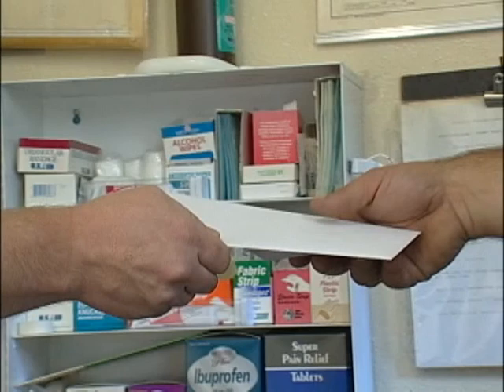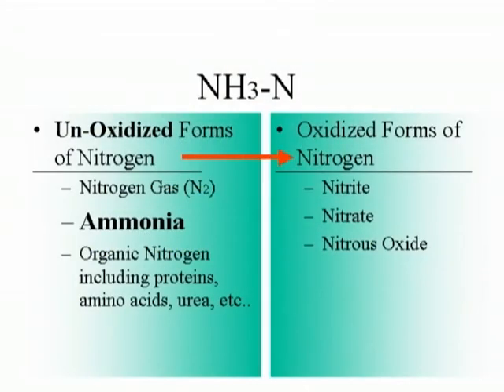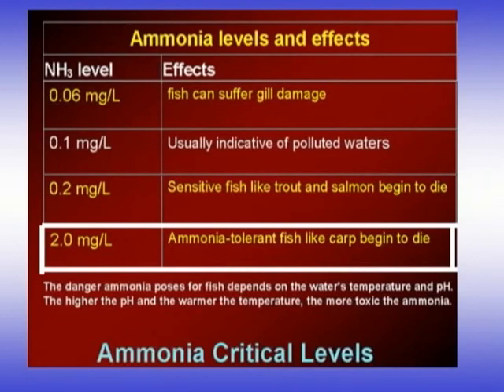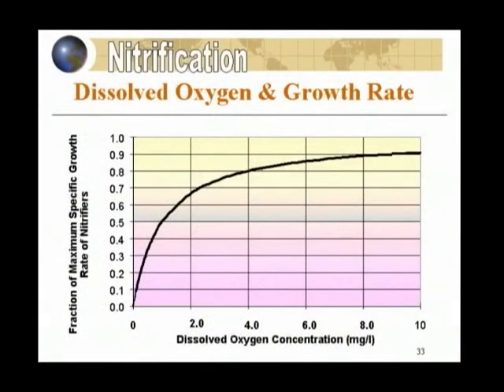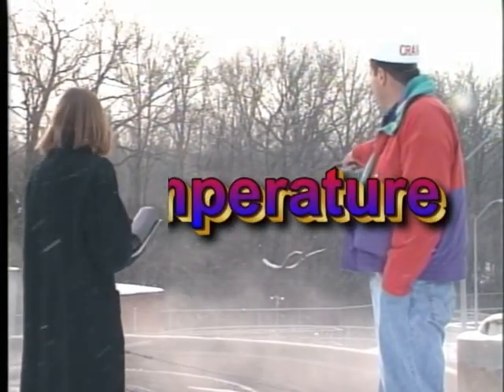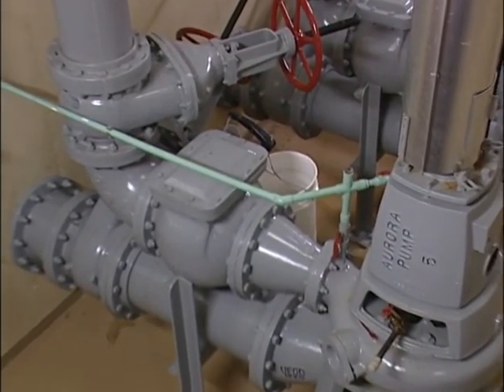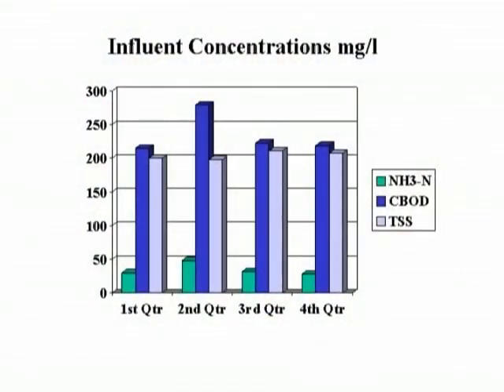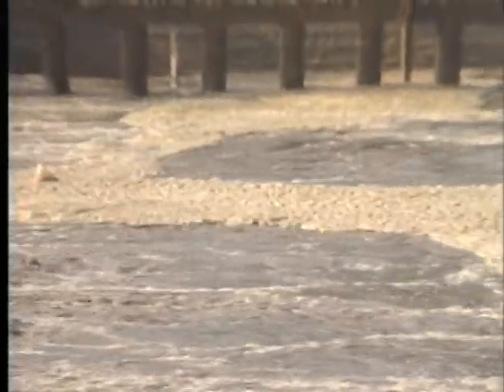NITRIFICATION (COPYRIGHT DEP)